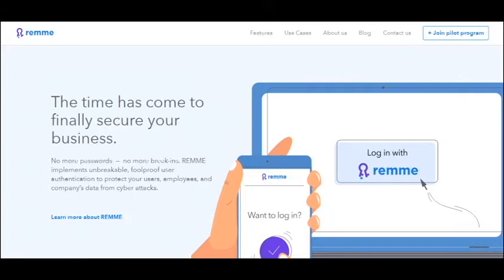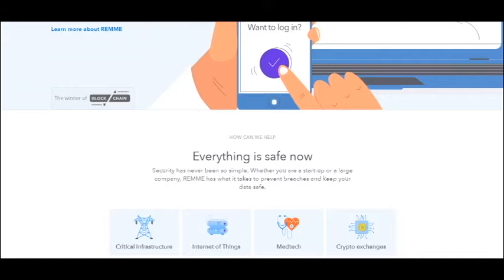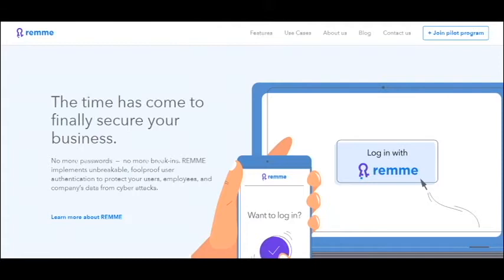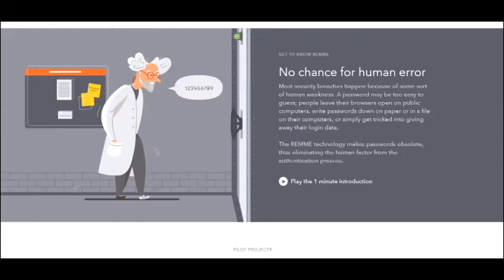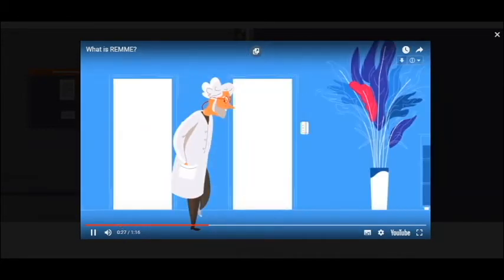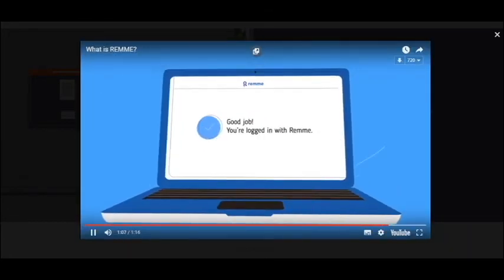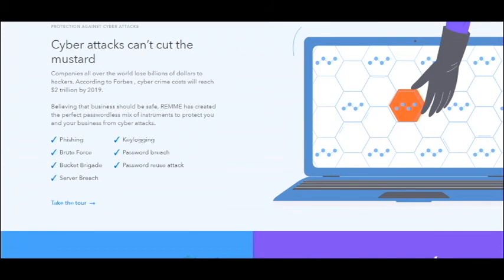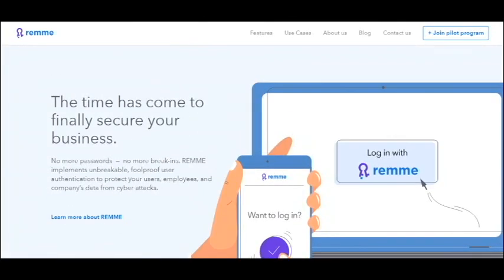Part 1 Remme- enterprise grade authentication!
No more passwords  —  no more break-ins. REMME implements unbreakable, foolproof user authentication to protect your users, employees, and company’s data from cyber attacks.
wallet address - 0xdC02fa1A943E4ccb23Ebba0FB7F6dd675AB04177